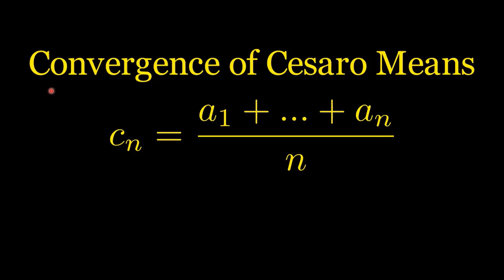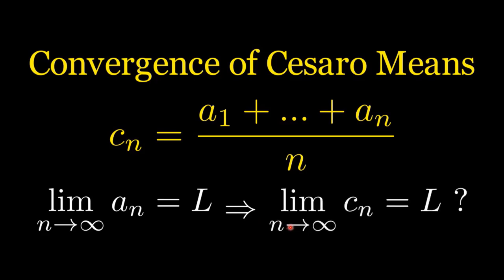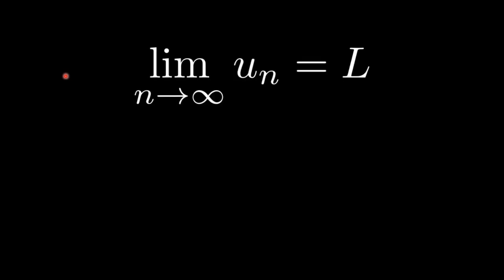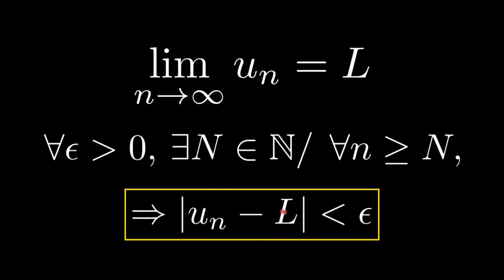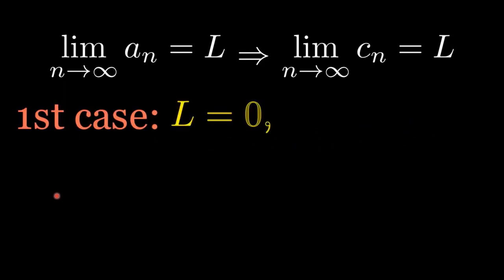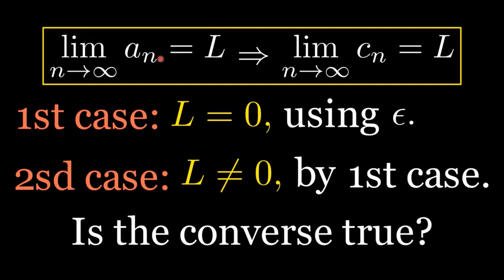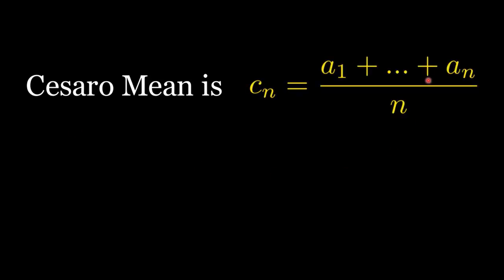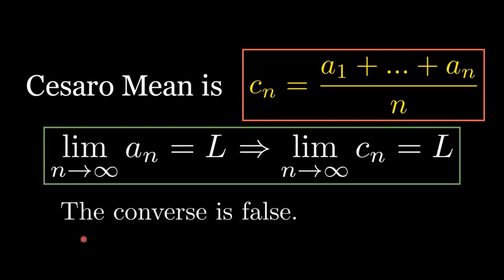Convergence of Cesaro Means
Proof of the Cesaro theorem " if a sequence  converge to L, then the sequence of its Cesaro means also converge to L. using the definition of convergence, using epsilon. The converse is false.

Chapters

0:00 - The problem
0:55  - Definition of convergence by epsilone
1:47 - The strategy of the proof
2:54  - First case L=0 using epsilone
7:34 - Second case using the first case
10:00  - The converse is false
11:16 - Summary